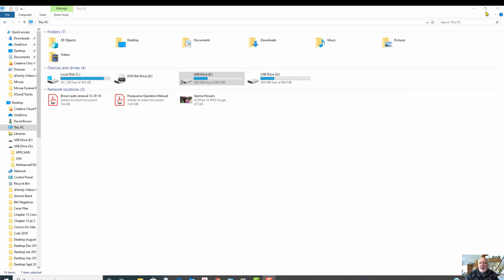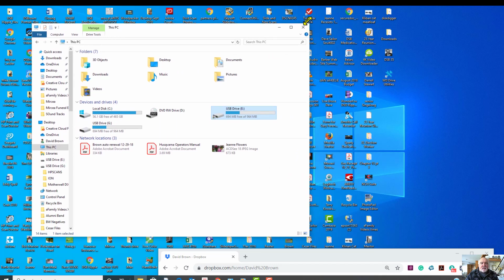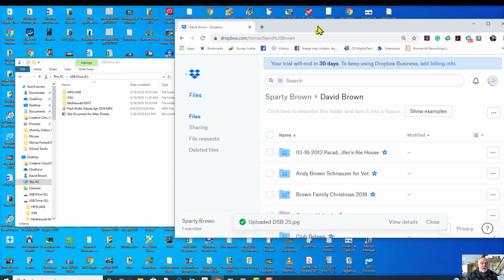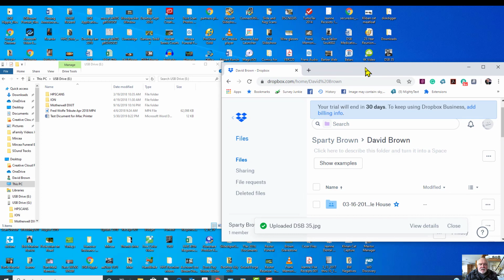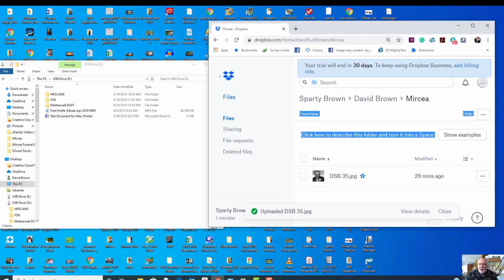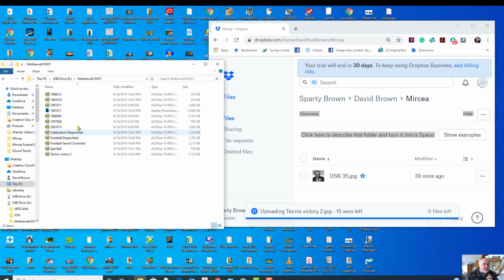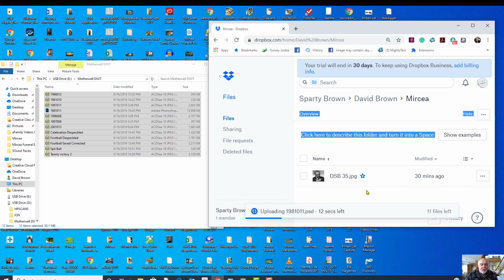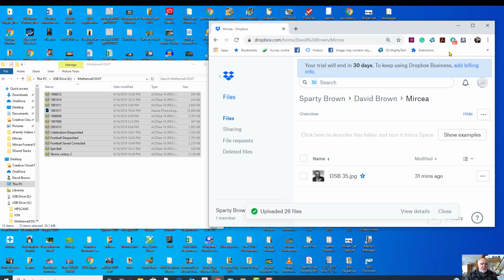Dave Tutorial for Hilda